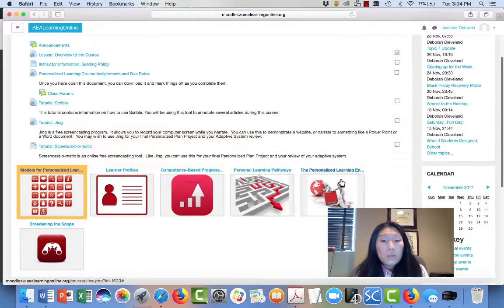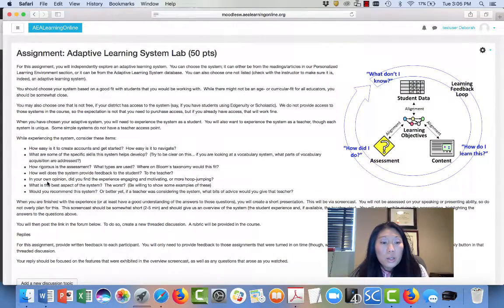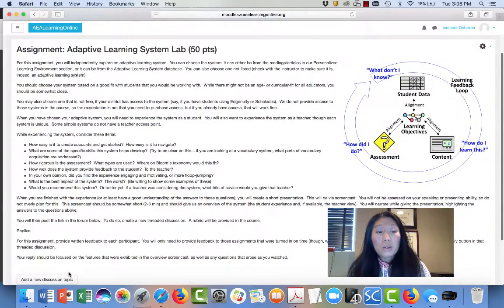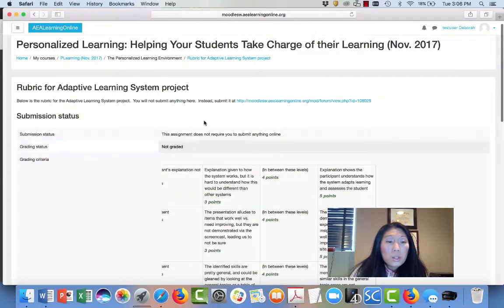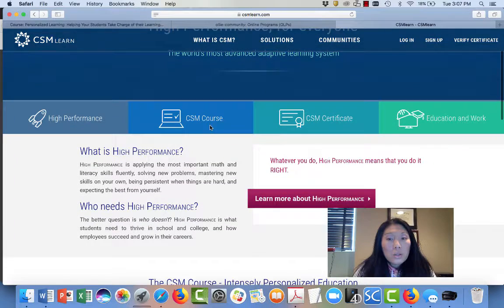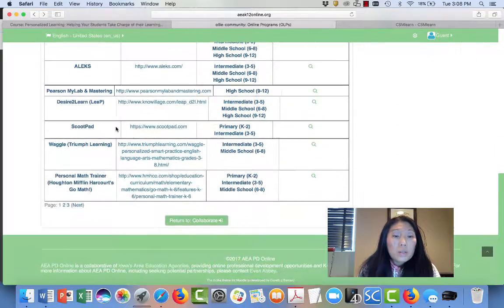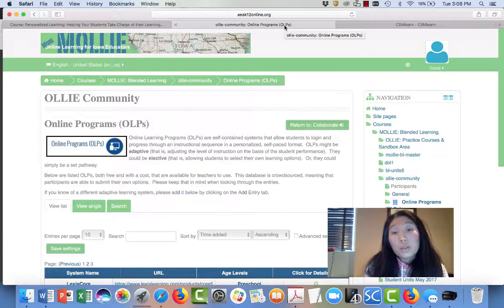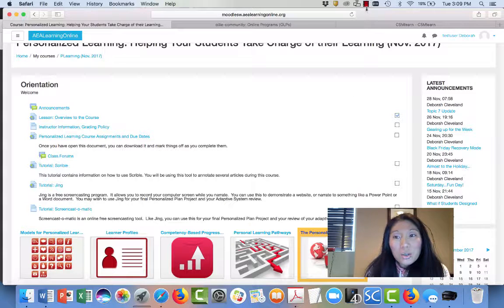Adaptive Learning Assignment Overview